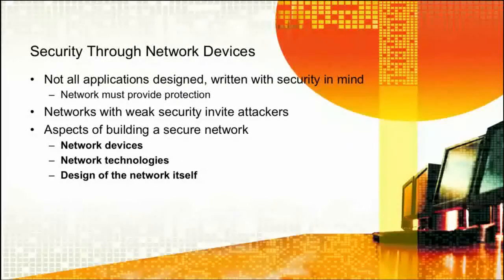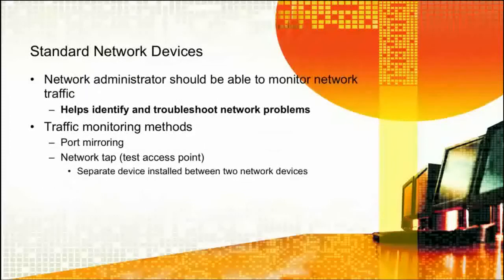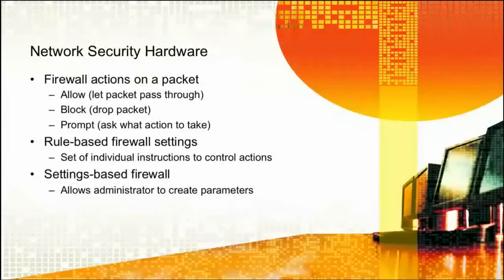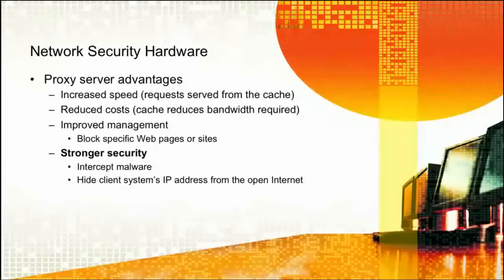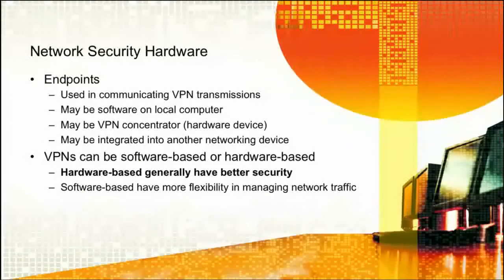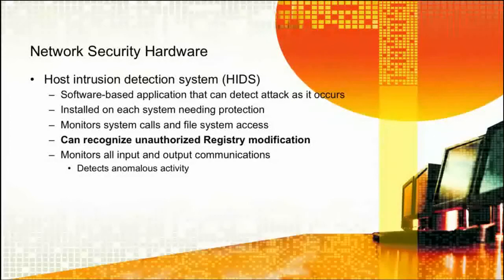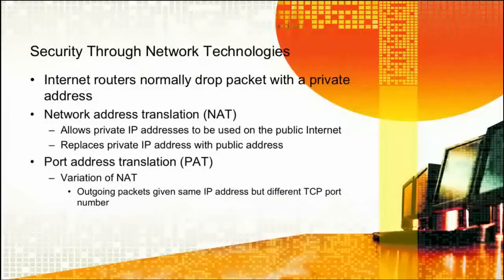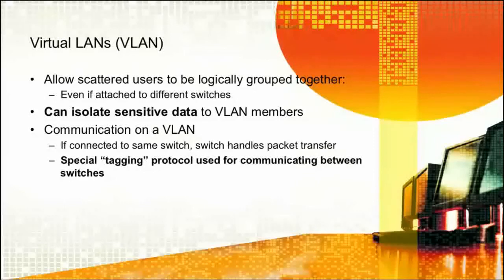Network+ l Network Security Concepts: Network Security Concepts l ARECyber LLC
This is the first of a 5-part series. This course is targeted toward an Information Technology (IT) professional who has networking and administrative skills in Windows-based TCP/IP networks and familiarity with other operating systems, such as OS X, Unix, or Linux, and who wants to further a career in IT by acquiring a foundational knowledge of security topics; prepare for the CompTIA Security+ Certification examination; or use Security+ as the foundation for advanced security certifications or career roles.

In this video I will:

• List the different types of network security devices and explain
how they can be used
• Define network address translation and network access control
• Explain how to enhance security through network design